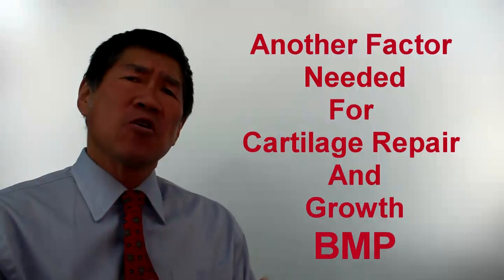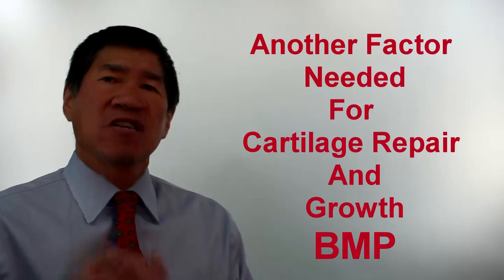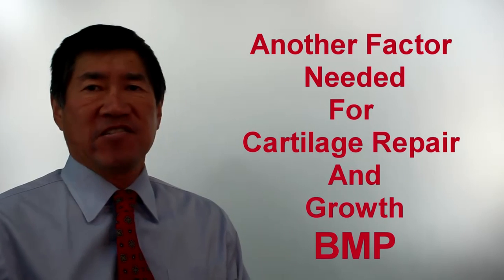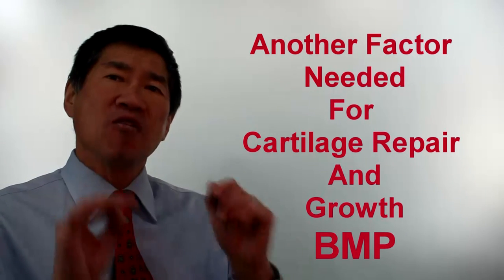BMP needed for cartilage repair and growth in arthritis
Another growth factor that aids stem cells in arthritis treatment is BMP. Bone morphogenic protein or BMP is an essential ingredient needed for normal cartilage development, growth, and repair. Mouse models deficient in this protein show significant deformities as do humans deficient in the gene responsible for BMP. BMP has been shown to stimulate cartilage growth from mesenchymal stem cells and enhance the production of collagen. However, it has also been shown that when implanted in areas away from where cartilage would normally grow, BMP led to the formation of ectopic bone, meaning bone growing in areas it shouldn't.